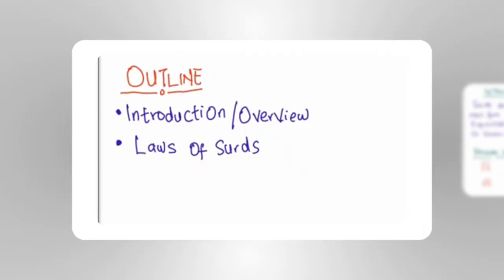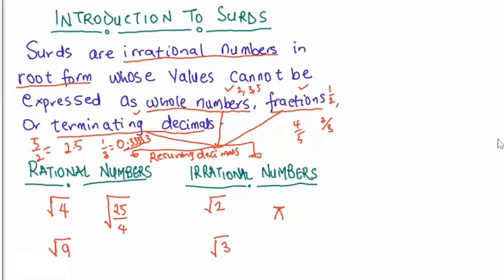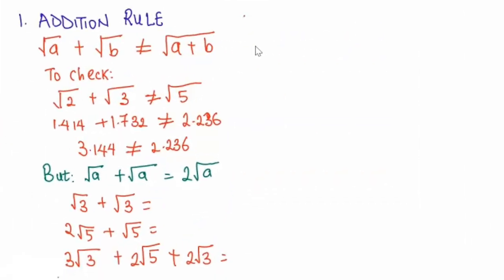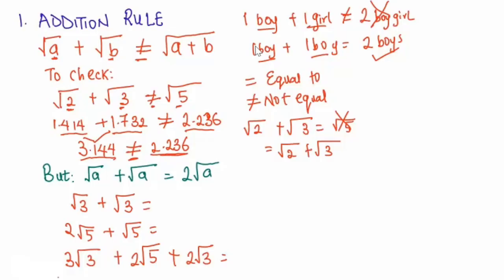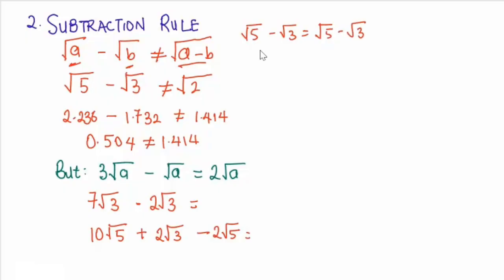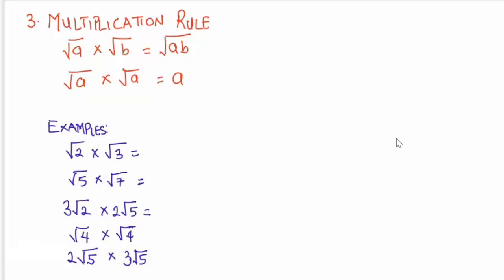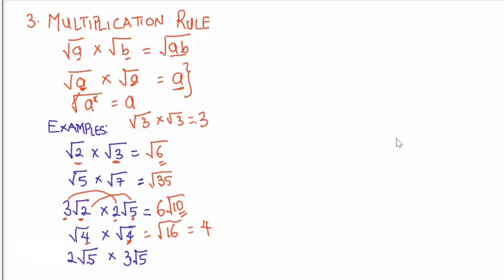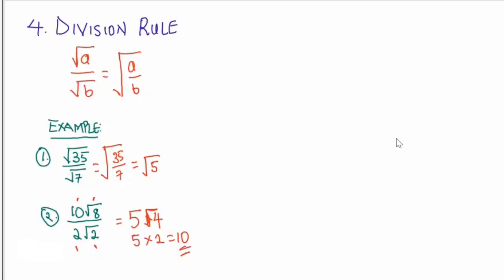Surds Made Easy | Rules of Surds with Examples (Addition, Subtraction, Multiplication, Division)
In this video, we explore the topic "Surds" in mathematics. You’ll learn what Surds are, why they are important and how to work with them effectively. We break it down step by step, starting with an introduction/overview of Surds followed by the rules of Surds:
- Addition Rule
- Subtraction Rule
- Multiplication Rule
- Division Rule

This lesson is designed to make Surds simple and easy to understand. It is perfect for students preparing for exams or anyone revising key math concepts.